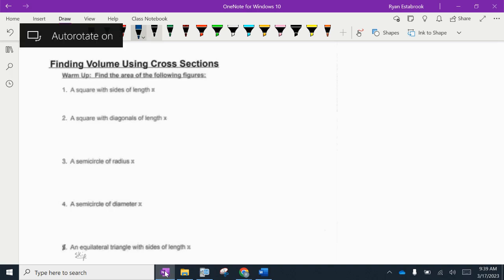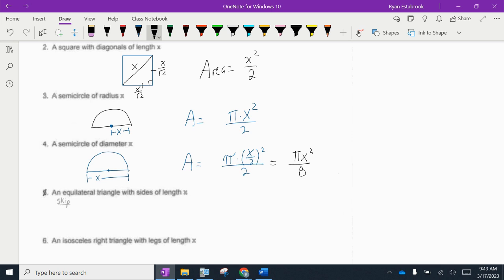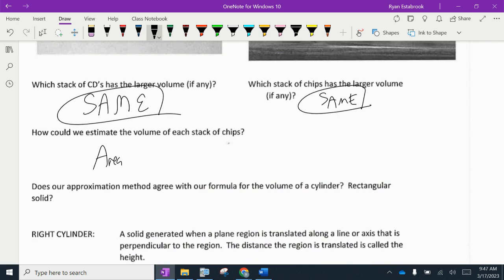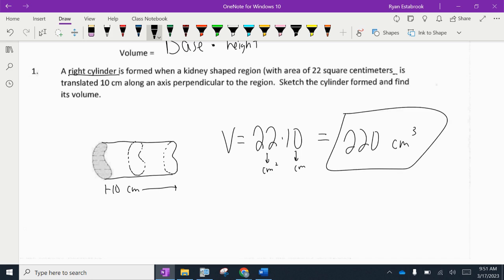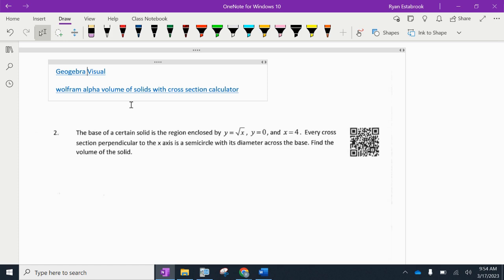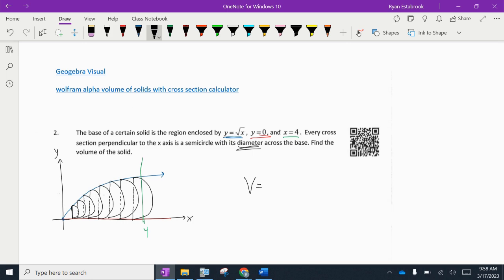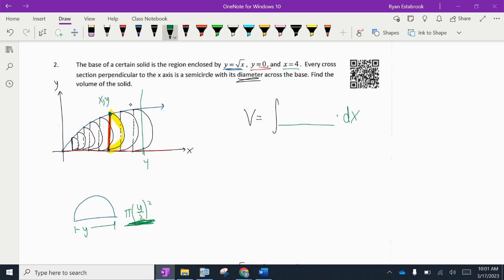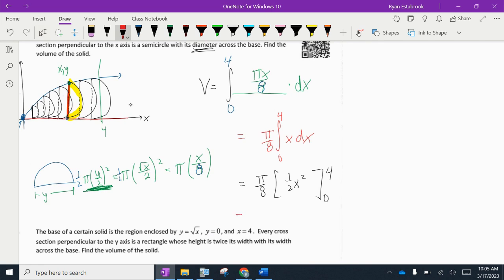AP Calculus 8.7 Intro